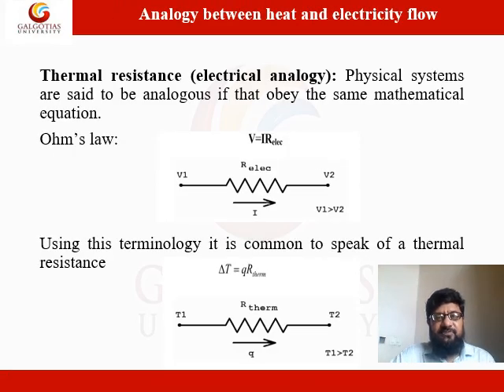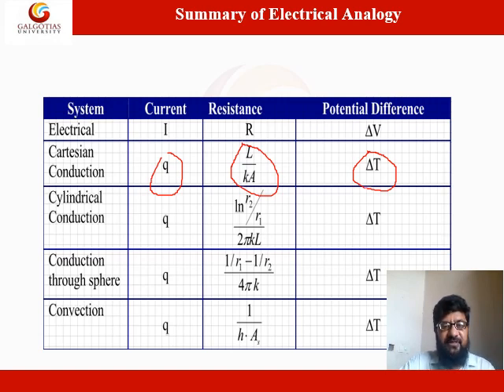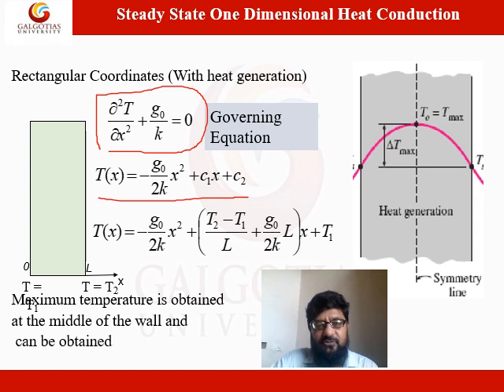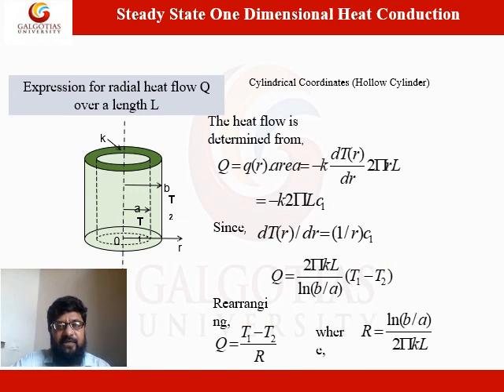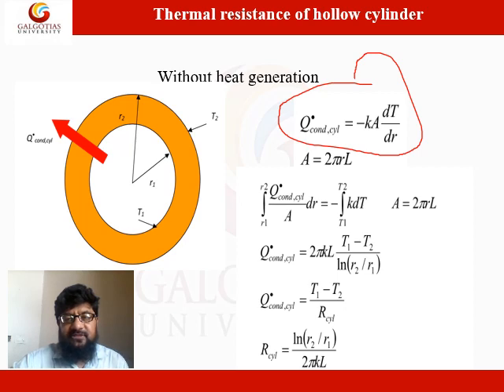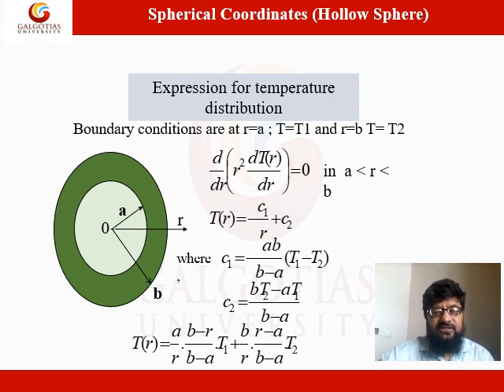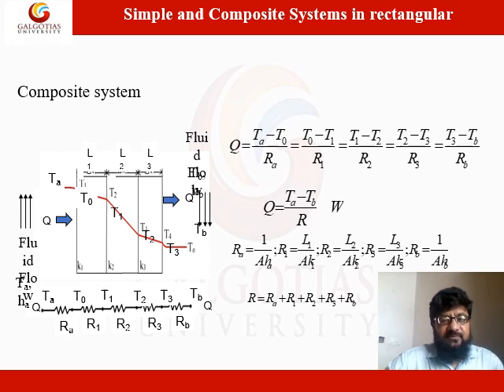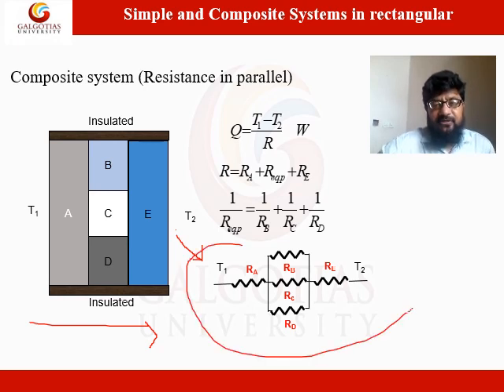BAUT3002, Heat Engineering: Plane wall Heat Conduction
Plane wall Heat Conduction